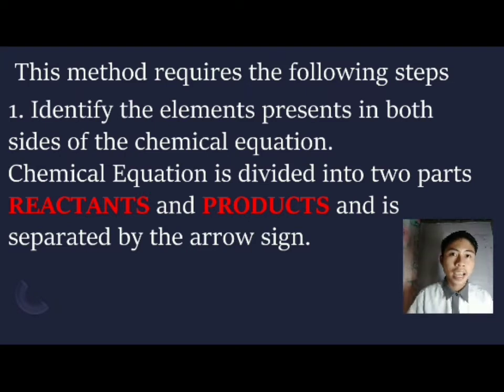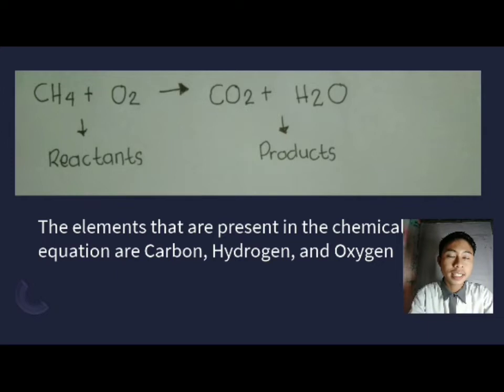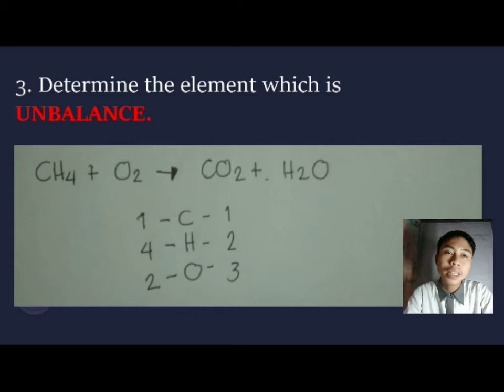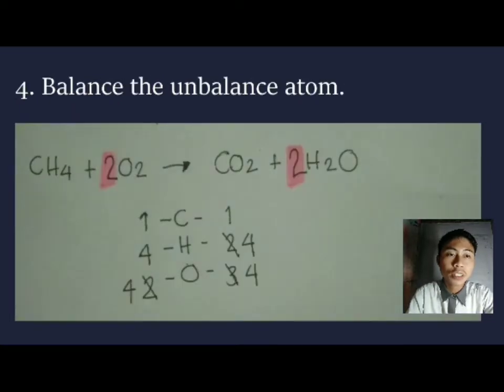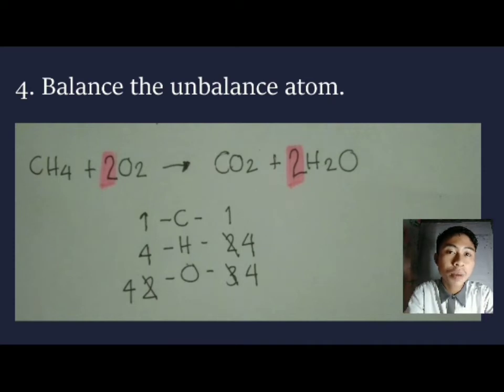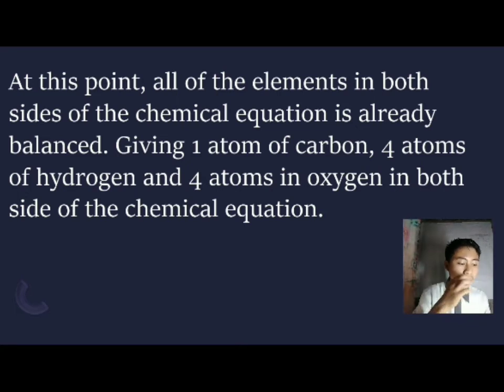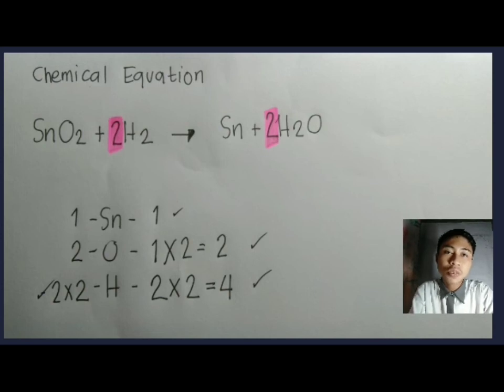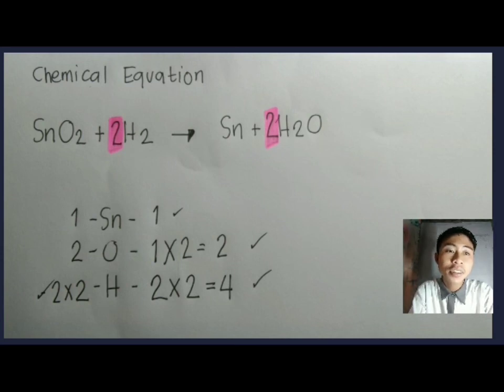BALANCING CHEMICAL EQUATION USING TRIAL AND ERROR METHODS